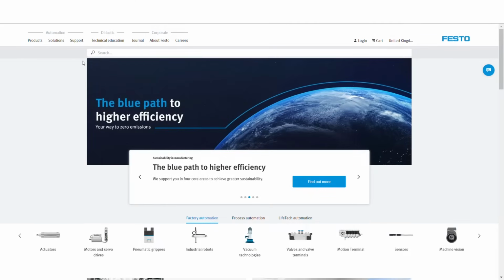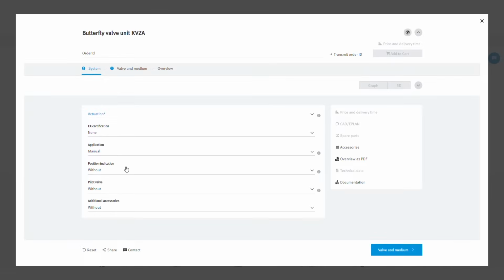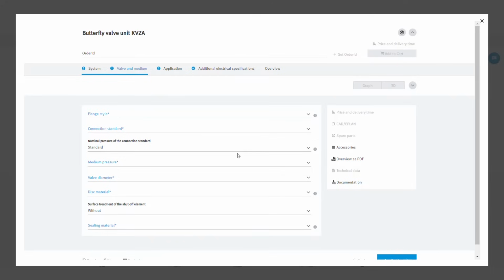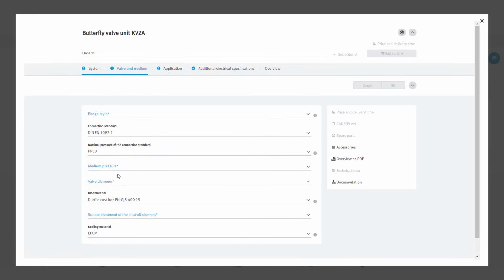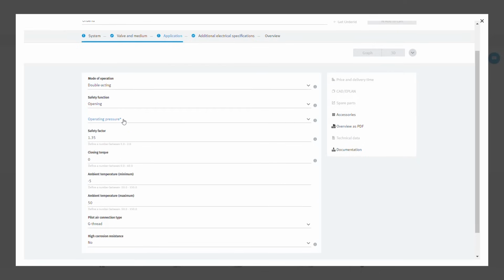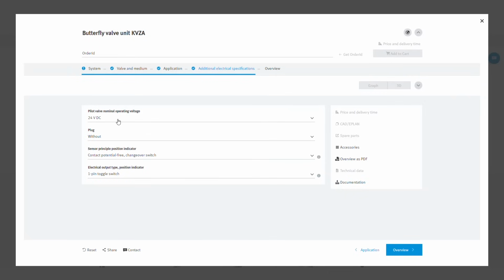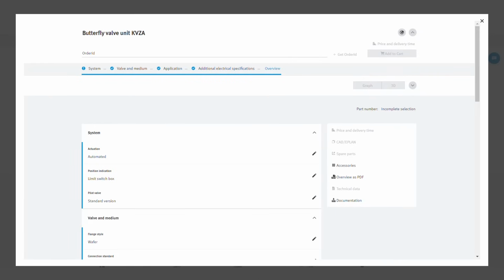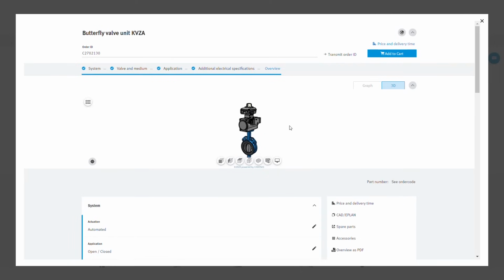Festo KVZA: Configurator for butterfly valve units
The Festo tutorial is about the Festo Configurator for butterfly valve units – KVZA.

*Products shown in the video:*
- Festo KVZA configurator
- butterfly valve unit
- DFPD
- limit switch box
- positioner
- solenoid valve
- silencer